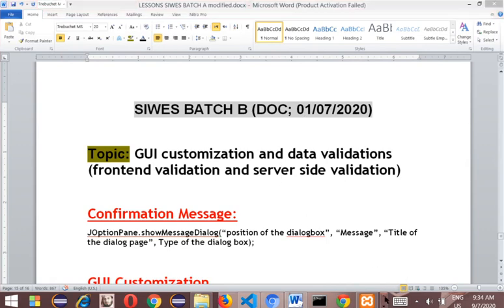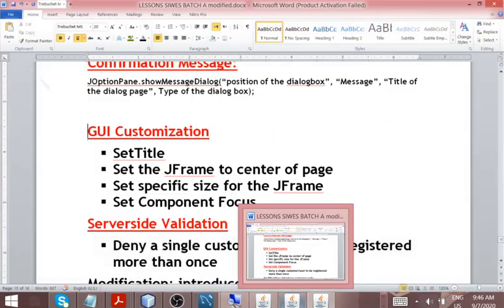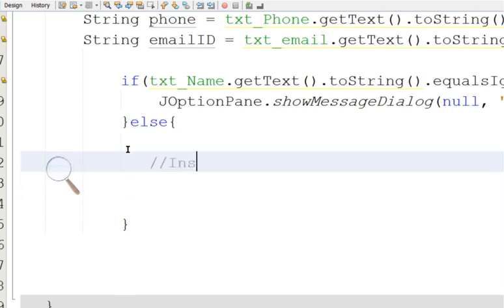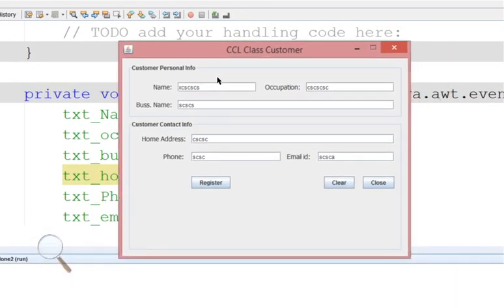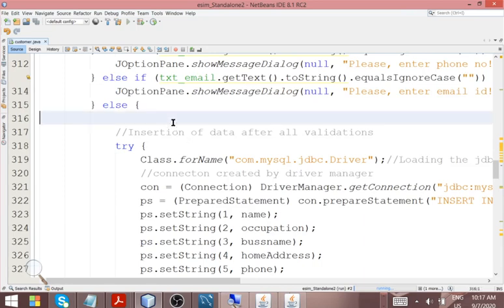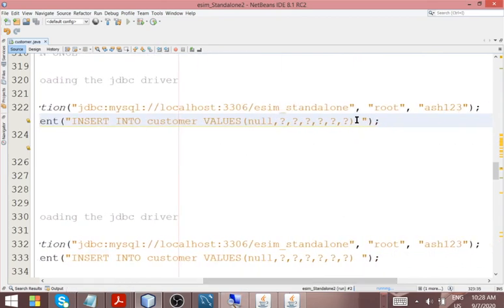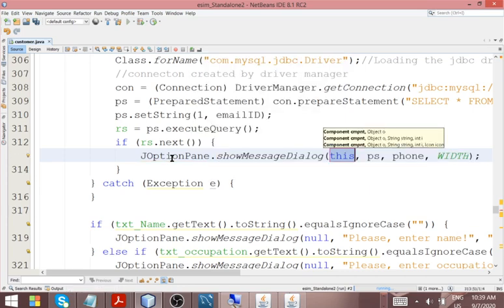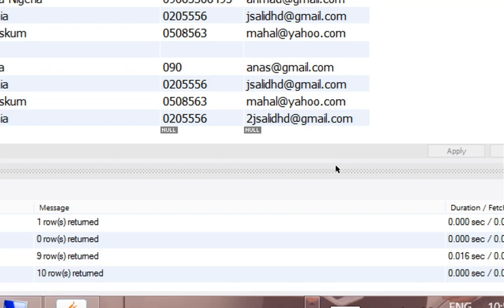Video 5; Frontend And Backend Validations Electronic Sales And Inventory Management System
This video teaches how to come up with frontend and backend validations